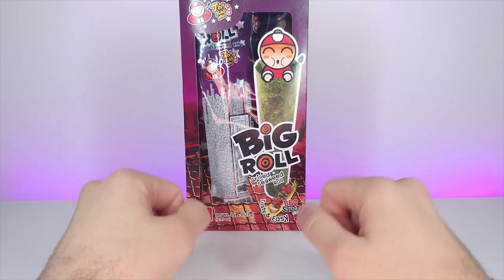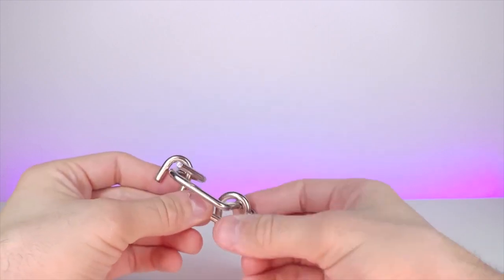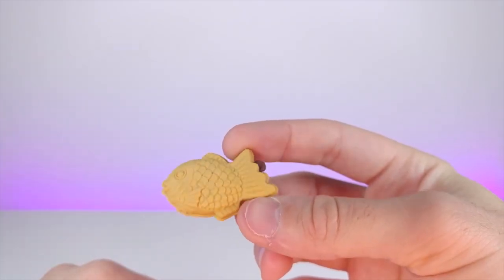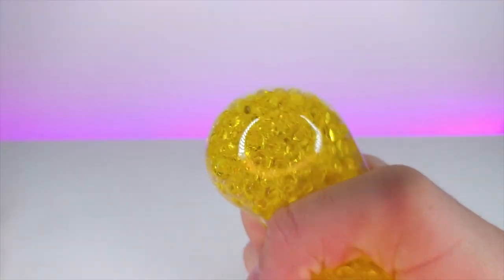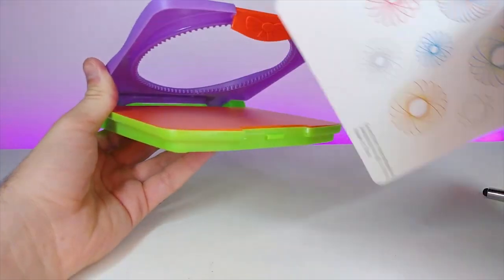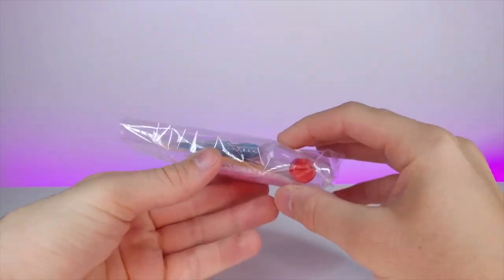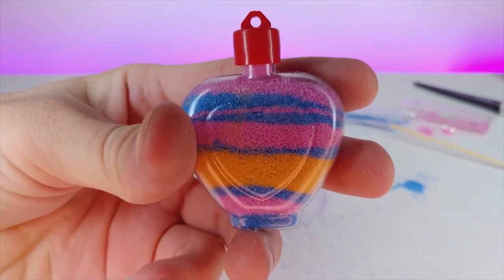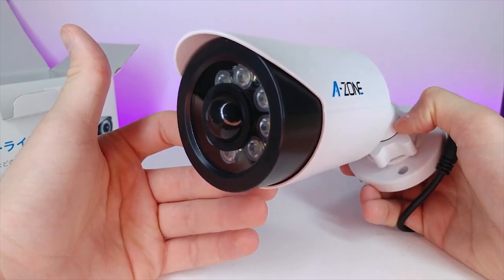Interesting Product Compilation 11 | 10 Reviews | 1 Hour Unintentional ASMR